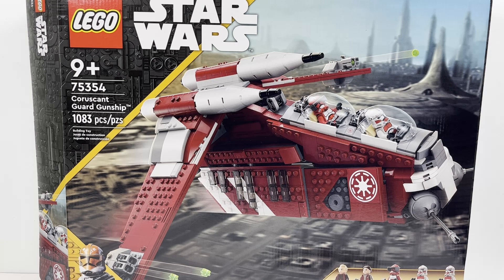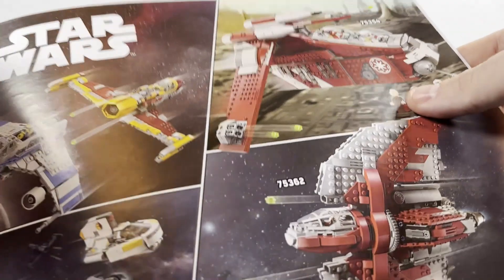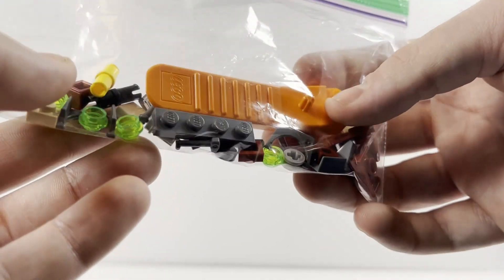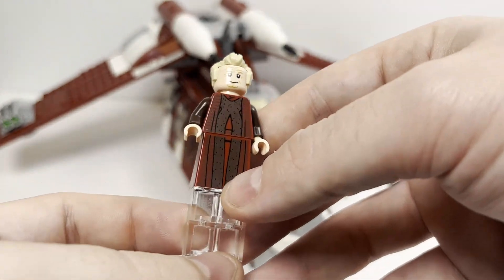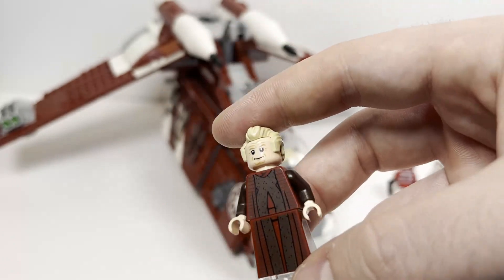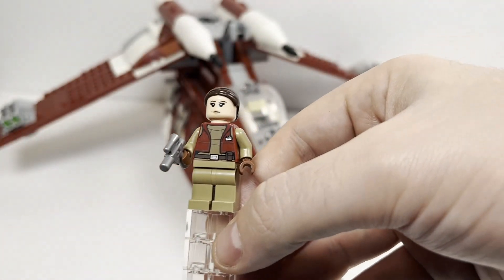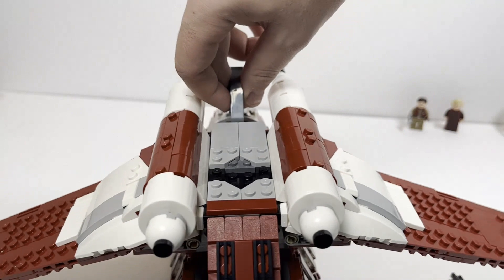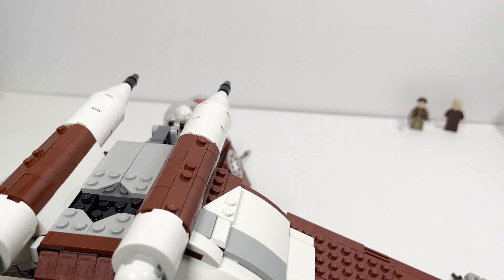LEGO Star Wars Coruscant Guard Gunship REVIEW! Set 75354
Hello there! Back with the coruscant guard gunship... Oh boy...

This set retails for 139.99 US and 179.99 CAD.